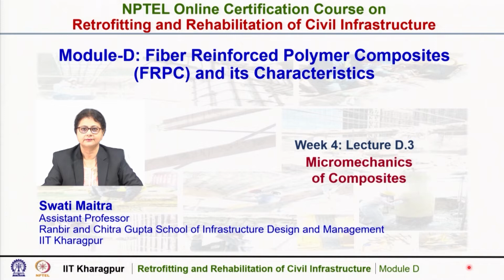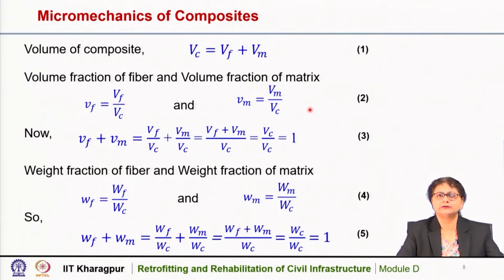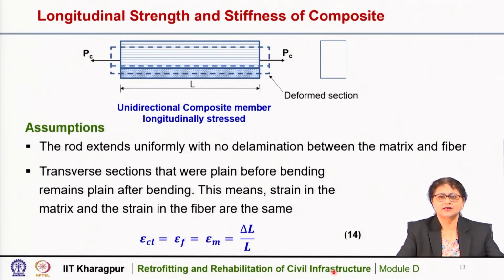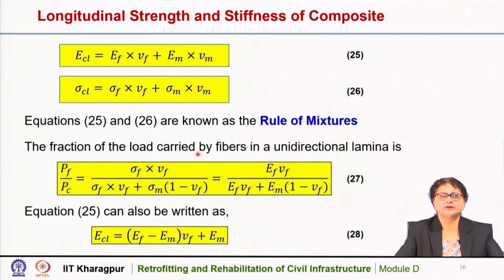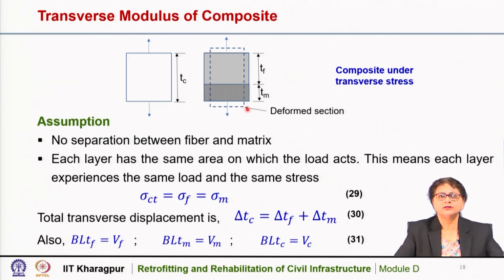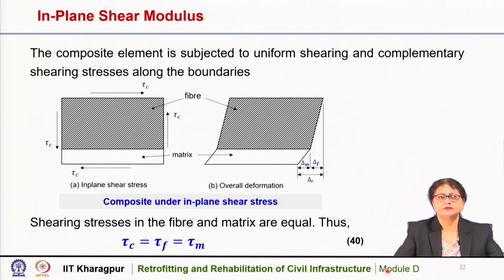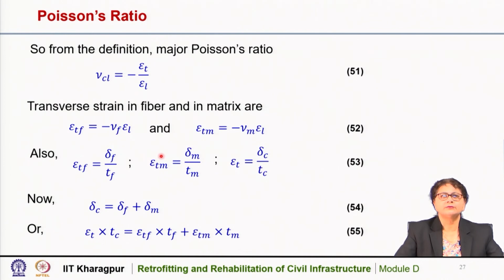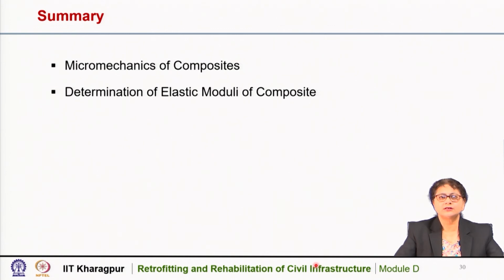Lecture 20 : Micromechanics of Composites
Concepts Covered :

Micromechanics of Composites
Determination of Elastic Moduli of Composites